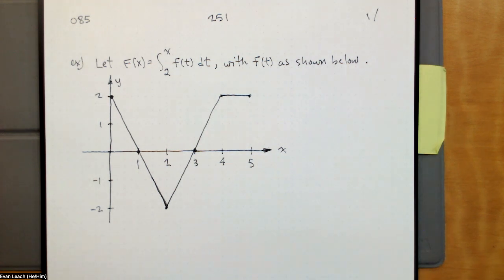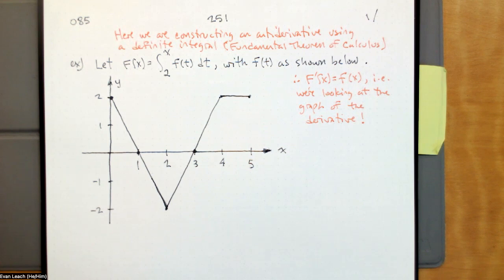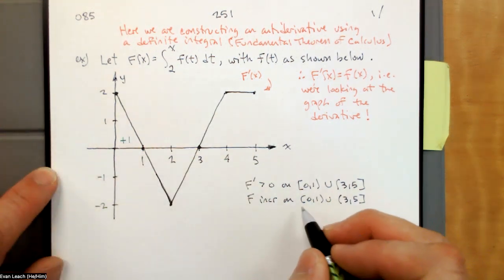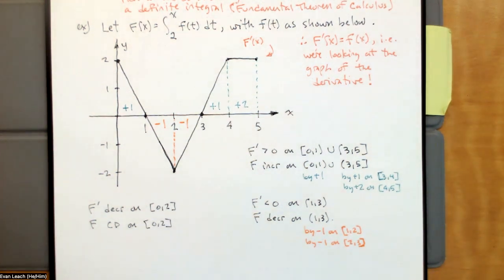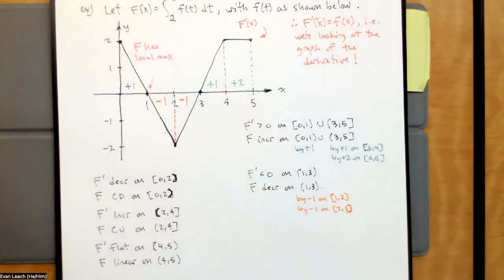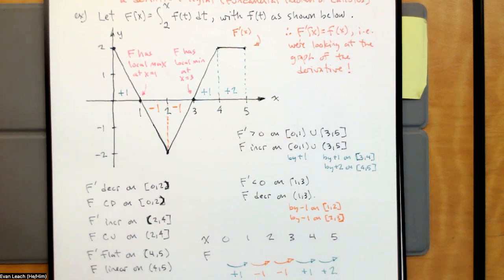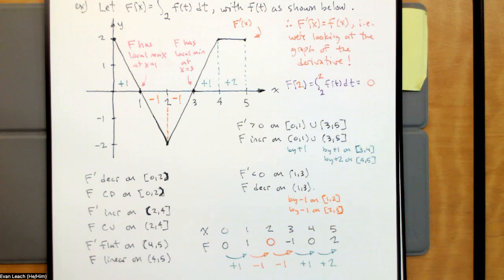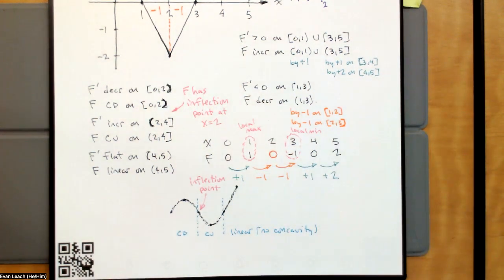251.085.1 The Definite Integral and Area 2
In this video, we do more definite integral and area stuff.